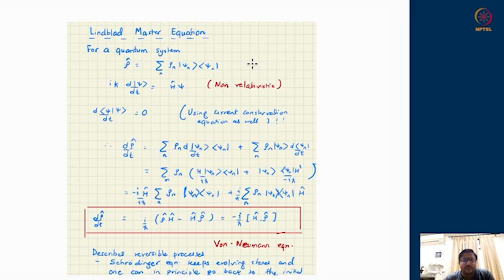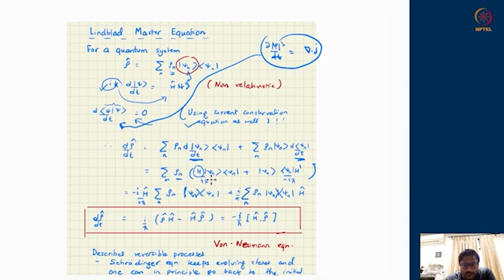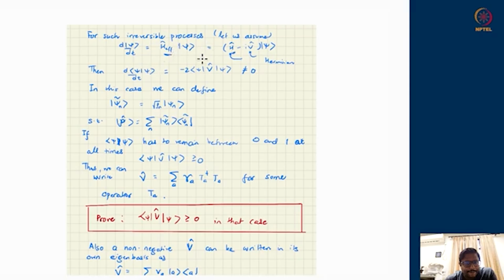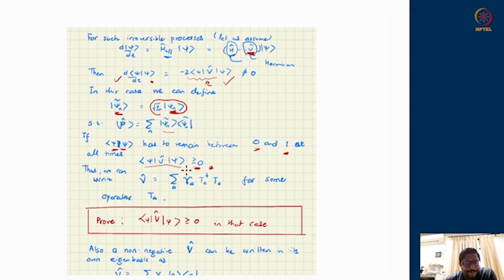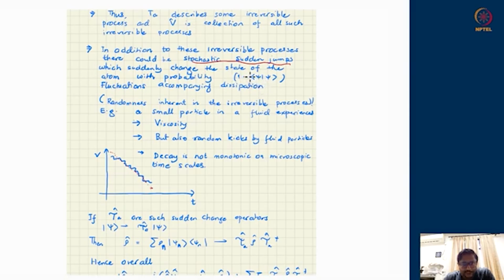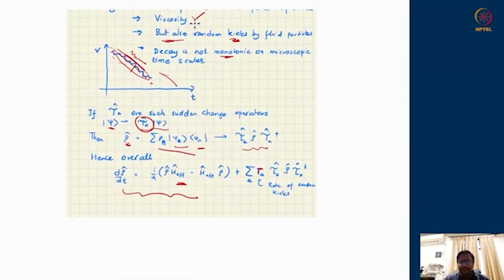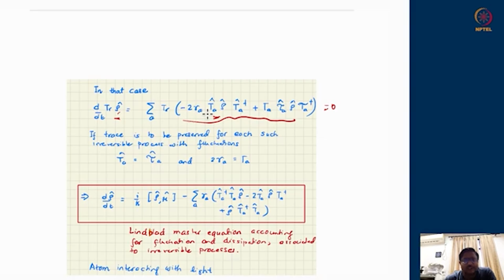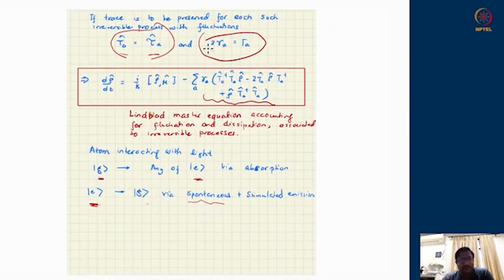Lindblad Master Equation